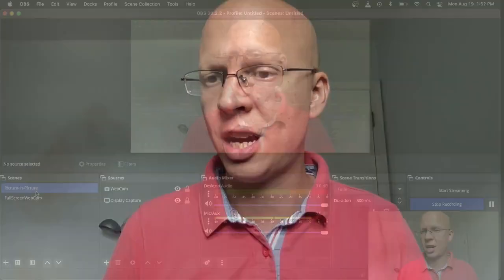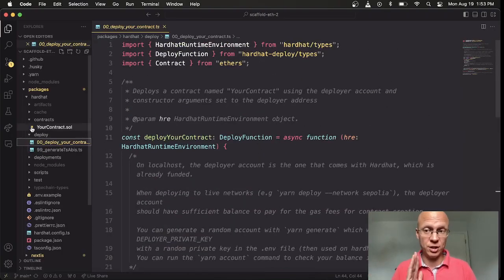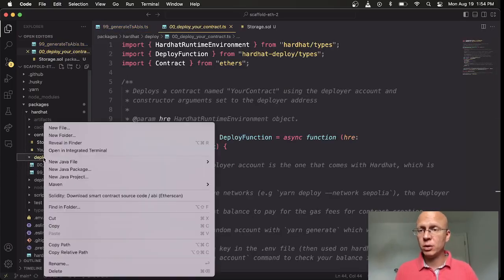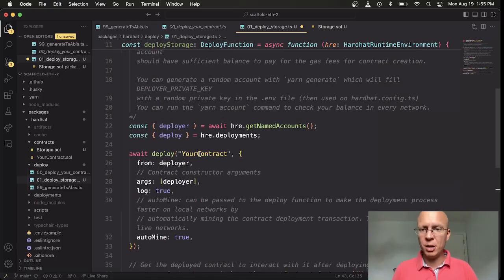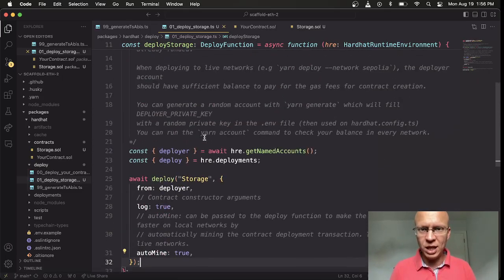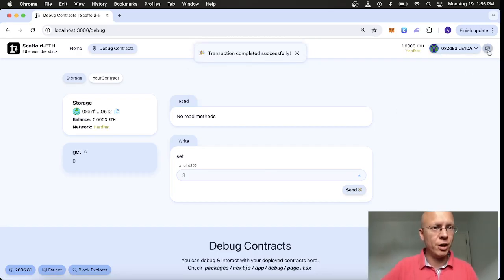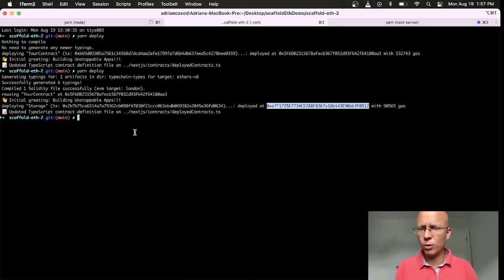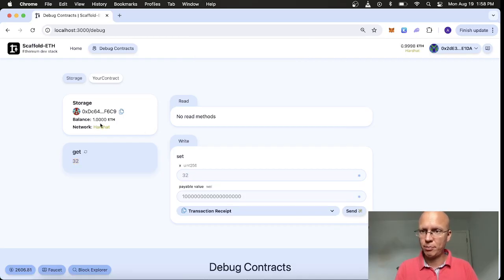Scaffold-ETH Deploying a New Contract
Second video in a series showing off Scaffold-ETH and its utility, deploying a smart contract to local hardhat chain